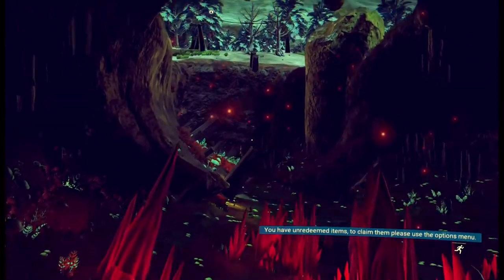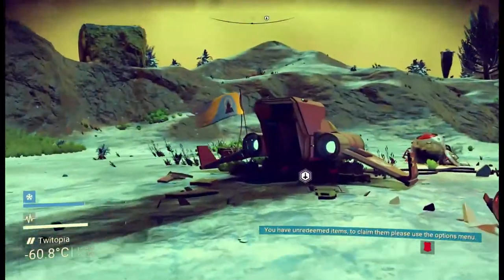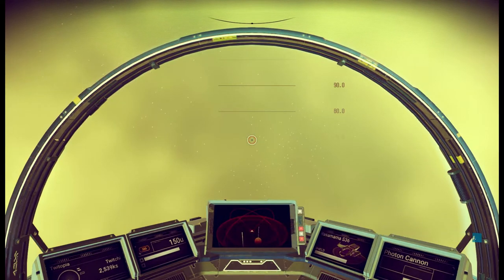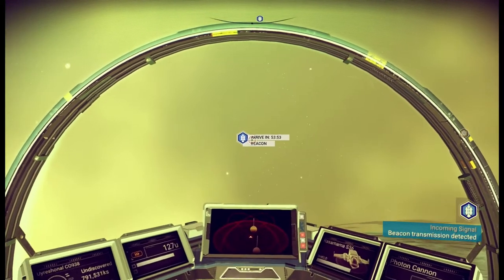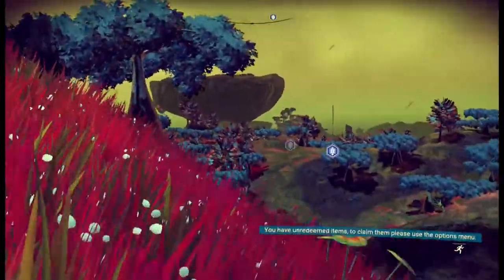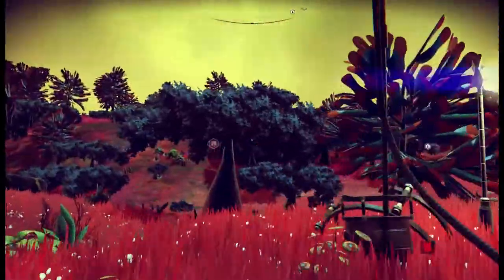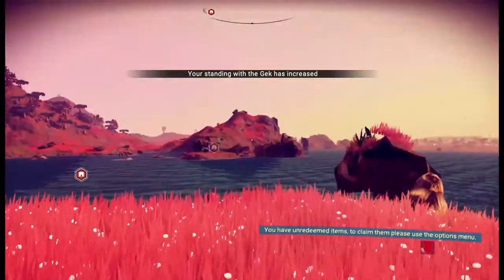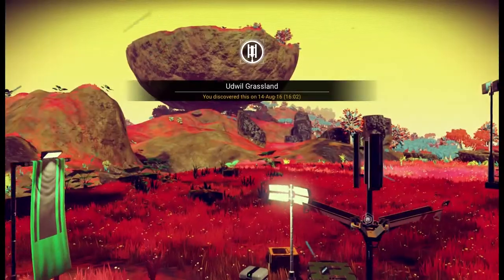No Man's Sky - 2 Zofilmikr